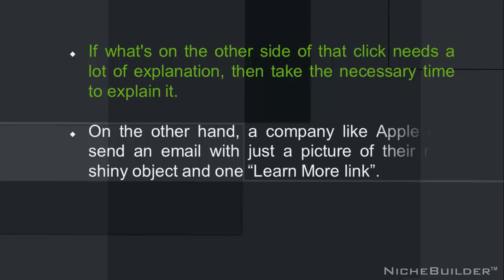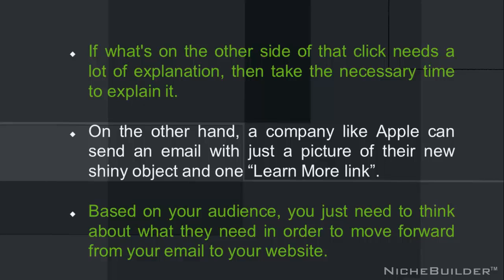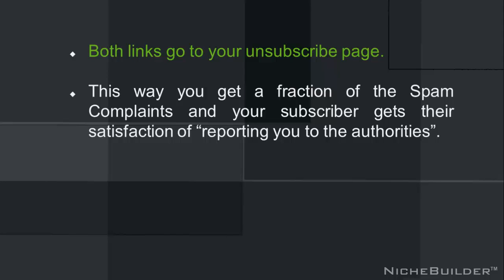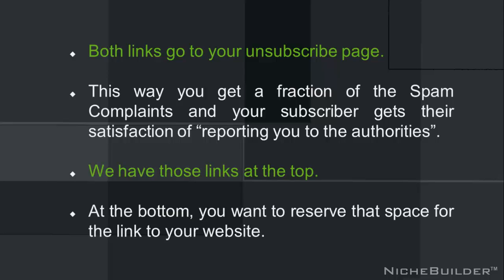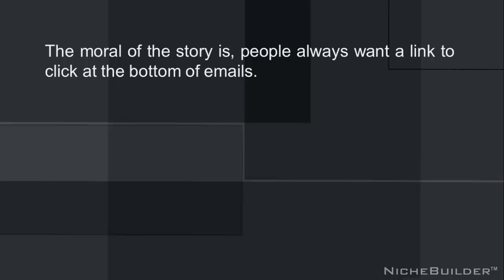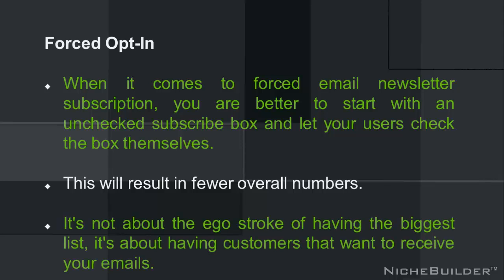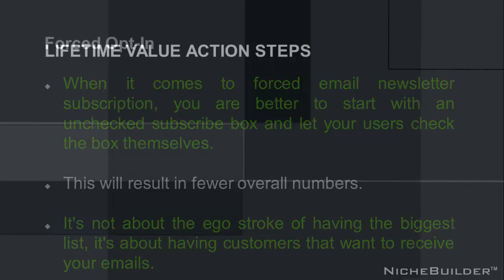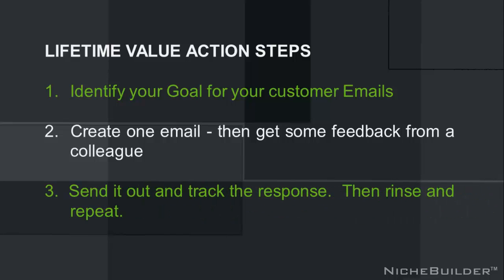Email Marketing Tools Tutorial Part 7 of 11